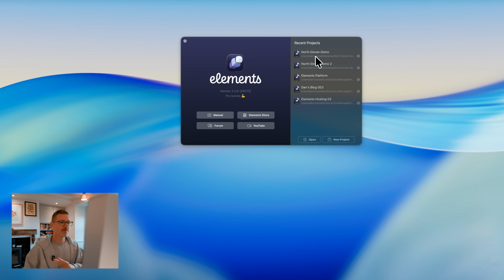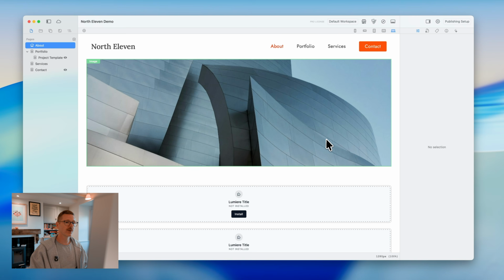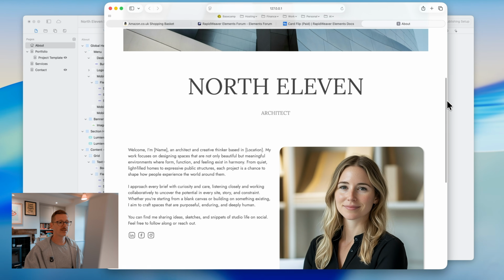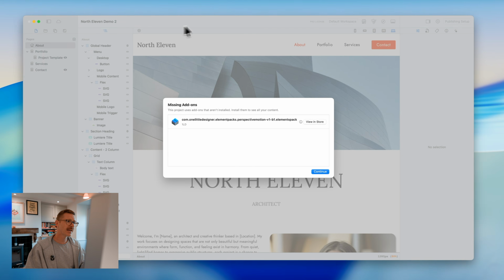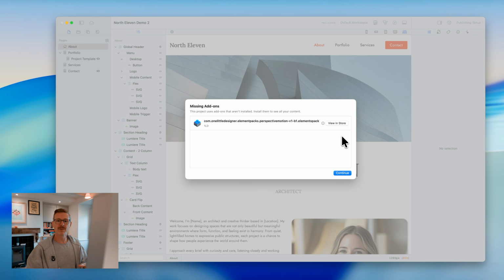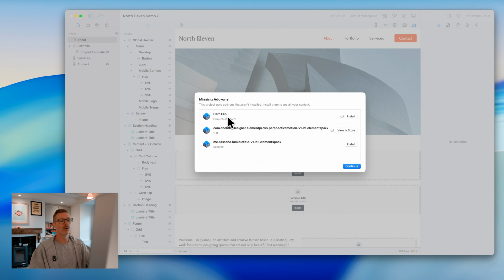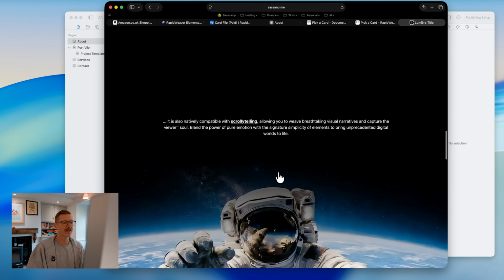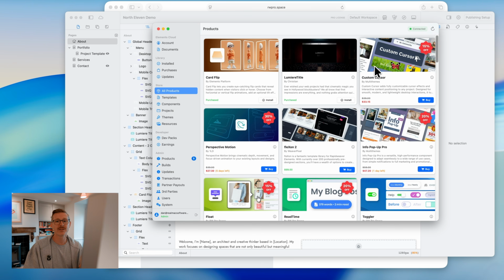What's New in RapidWeaver Elements 2.3?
We're pleased to announce Elements 2.3.0 🎉 Elements can now open projects that have missing components, and prompt the user to install them. It sounds small, but it's a big deal and it's one of the main reasons we built the Store into Elements in the first place.